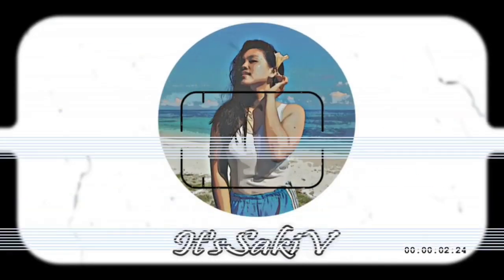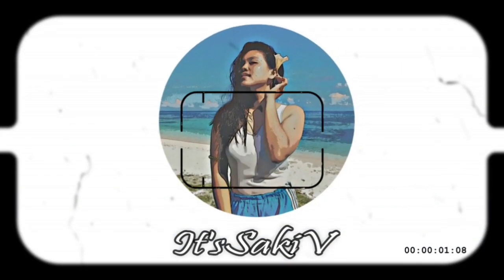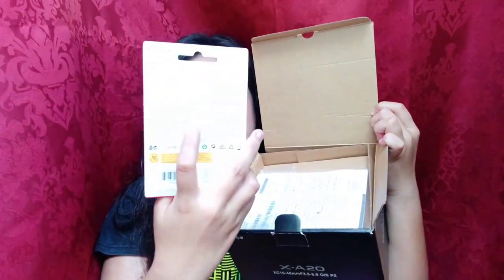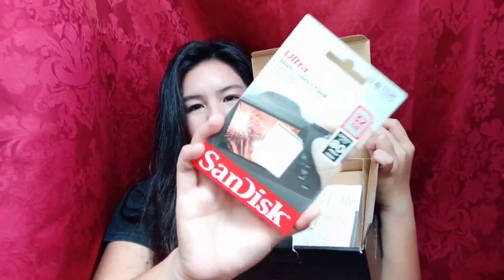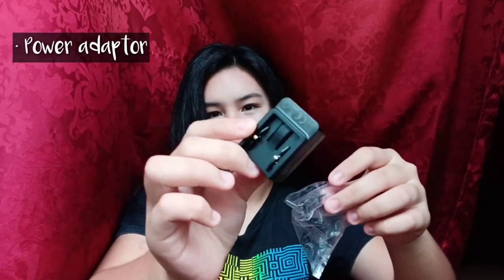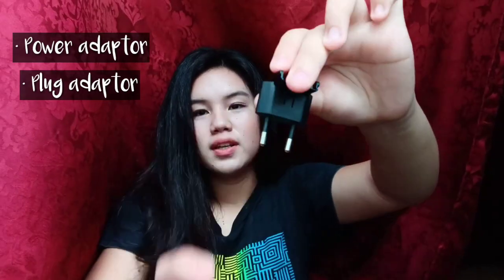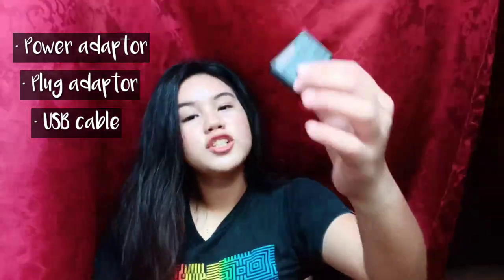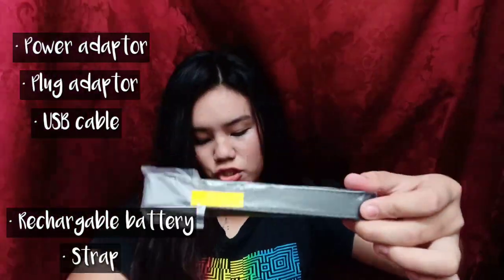UNBOXING MY NEW CAM 📸 (BEST FOR BEGINNERS)